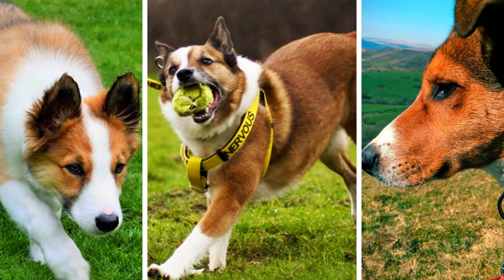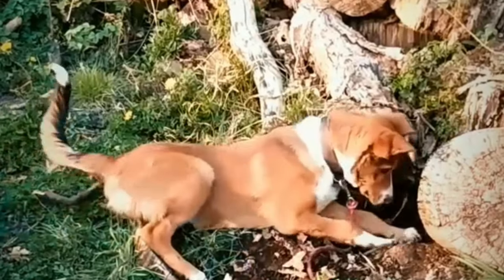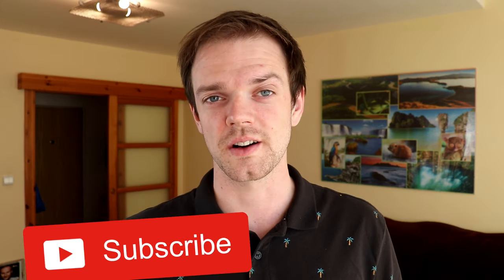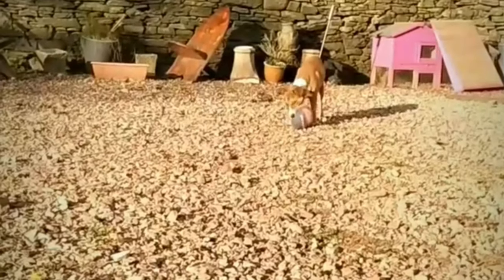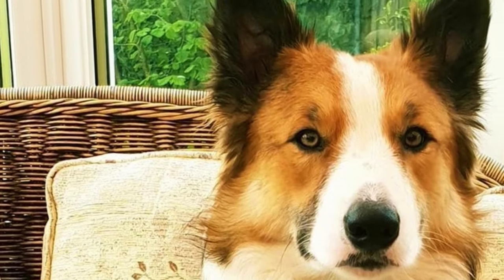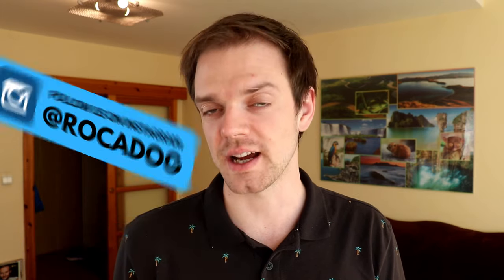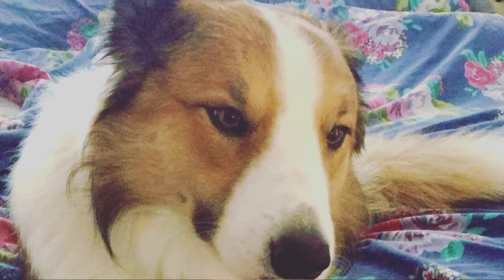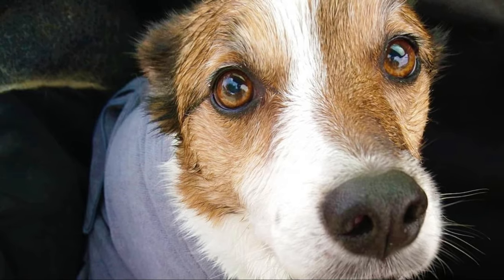Welsh Sheepdog Dog Breed - Facts and Information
The Welsh Sheepdog is an intelligent, hard working and highly energetic dog breed. In this video i will tell you all you need to know about the Welsh Sheepdog.

Short Welsh Sheepdog description:
The Welsh Sheepdog tends to be a well proportioned dog with long strong legs. The size can vary quite a lot, but commonly it is between 15-19 inches, which is 38-48 cm and weight between 26-45 pounds, which is 12-21 kg. The females are naturally little bit smaller than males.

This is a tireless hard worker. Most often, they are used for herding sheeps, but they can also herd other animals like goats, cattle or even horses. In the past, they were also used as drover dogs. Welsh Sheepdog can work by itself, thanks to its independence. They have sharp eyes and it is a very alert breed, so they can make good watchdogs as well.

Welsh Sheepdog VIDEO TIMESTAMPS:
0:33 Appearance
1:41 Personality
2:51 Interesting fact
3:23 History
4:17 Health and grooming

0:01 By en:Richard New Forest - CC BY-SA 3.0,
1:22 By Kraig Donald - user's own work, CC BY 3.0,
3:10 By Jonny Green - Flickr: Minty, CC BY 2.0,